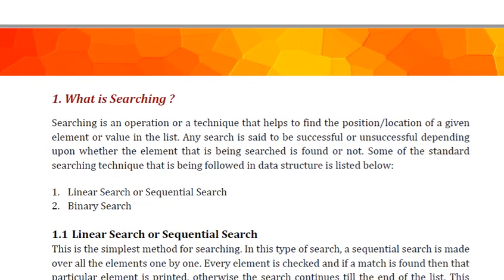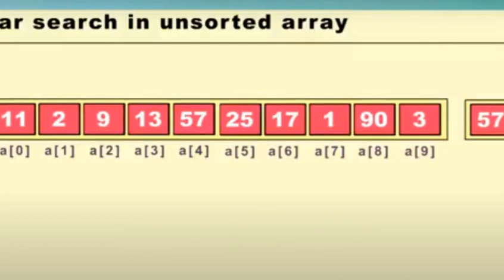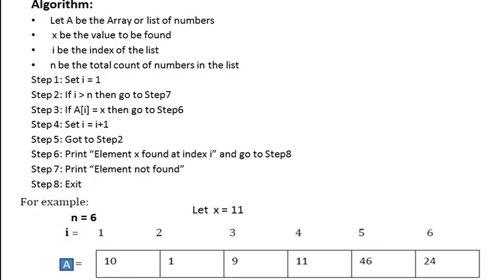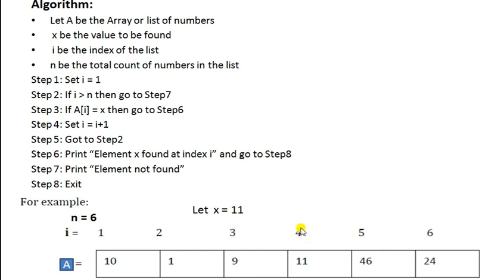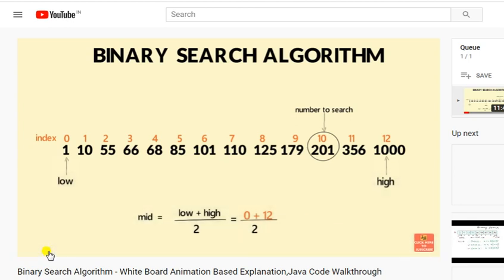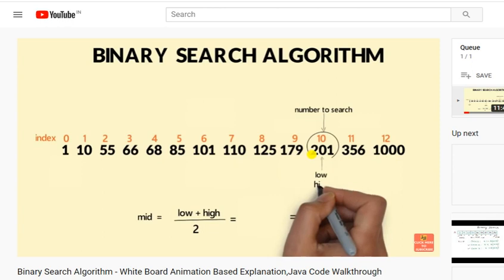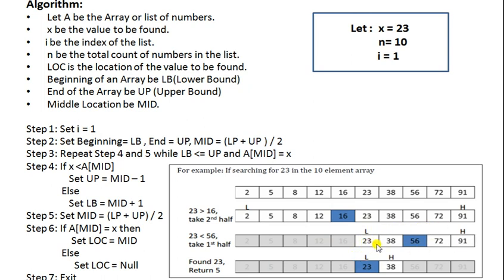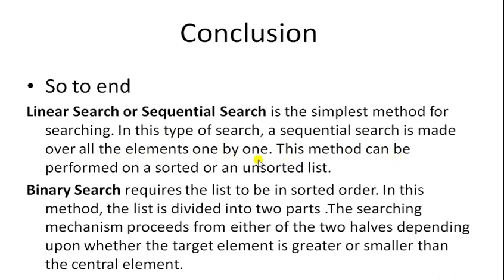Computer Std 7 Searching and Sorting Techniques(Part 1) - Session 3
Searching and Sorting Techniques - Part 1
Comprises of Searching Techniques :  Linear Search & Binary Search